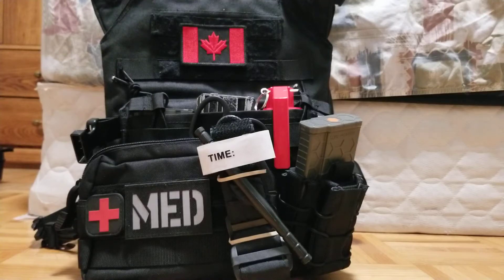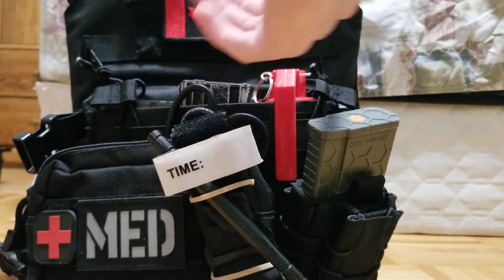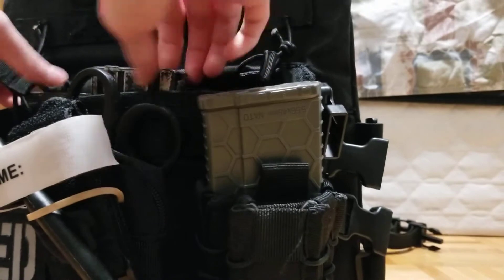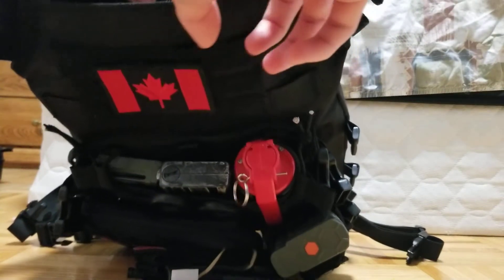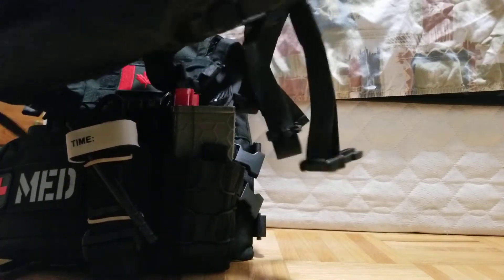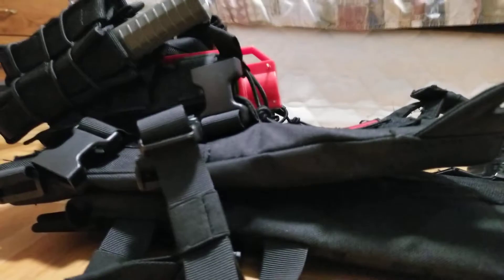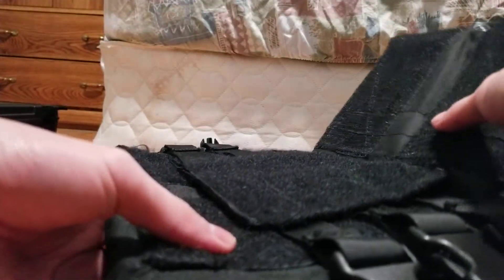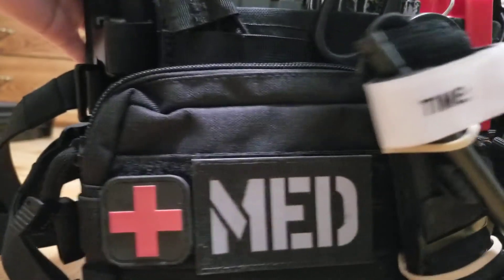Matrix Level 1 Plate Carrier Review and Setup